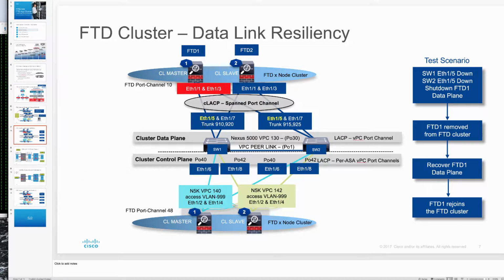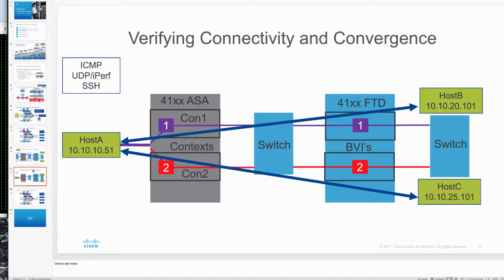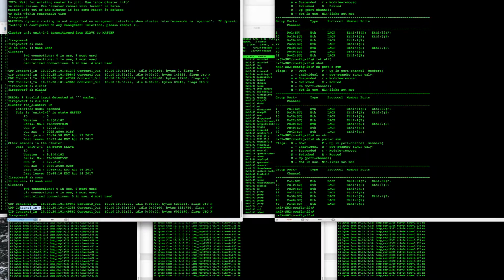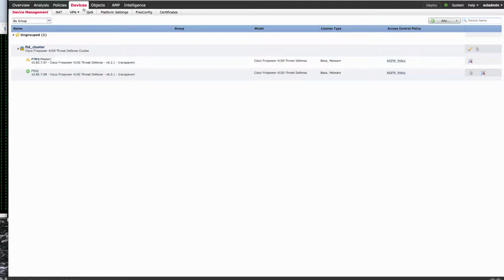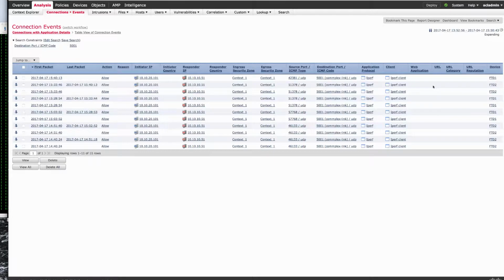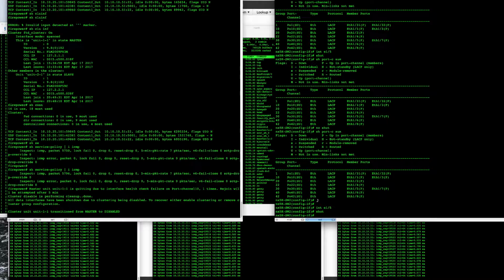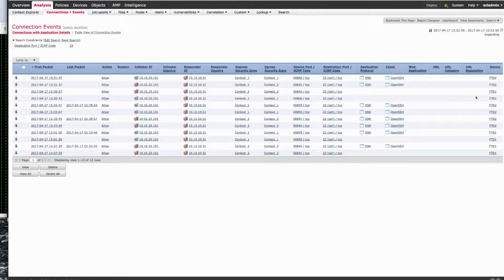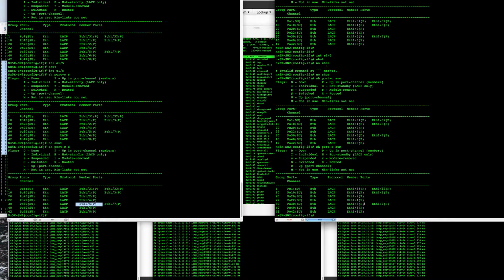FPR4100 FTD App Cluster: (2) Data Link Resiliency (2017)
Watch a test scenario for FTD cluster Data Link failure and how it affects (or does not) your traffic traversing the Firepower NGFW.  FTD cluster Master own connection end up being moved to another FTD cluster unit, once Master Data Links fail.  See failed unit come back into the cluster.